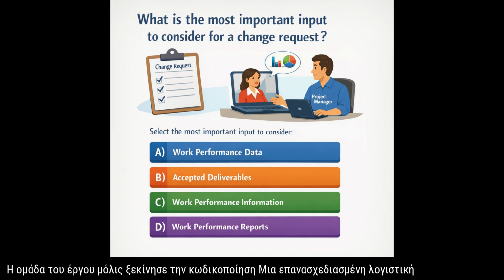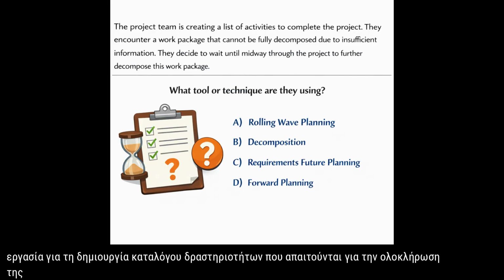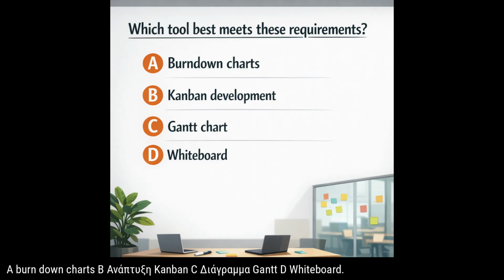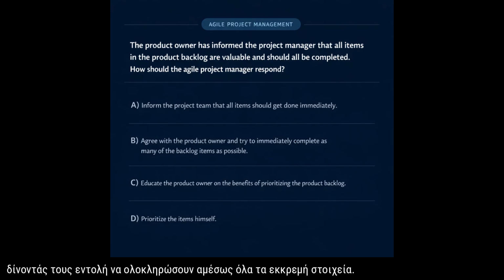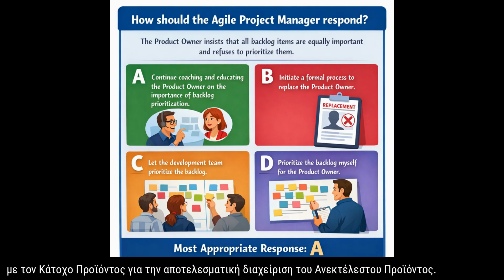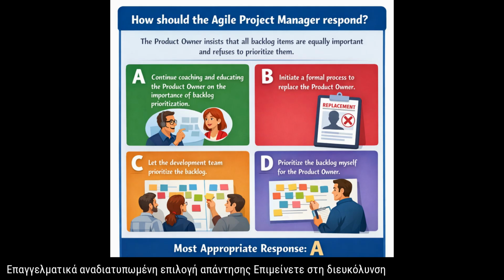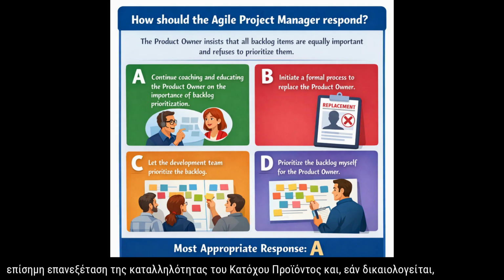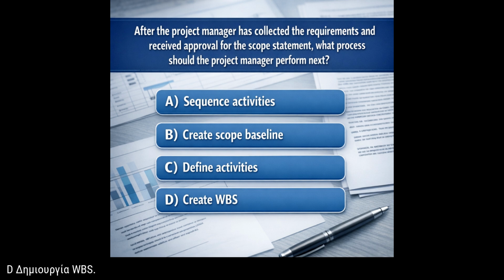10 PMP Practice Test: 8 Questions That Stump Most Project Managers!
This video explores various project management scenarios, with a particular focus on effective change management processes. We also discuss agile methodology and how it applies to real-world project challenges. Understanding these project management fundamentals is crucial, especially when considering cost analysis and selecting the right project management tools for success.